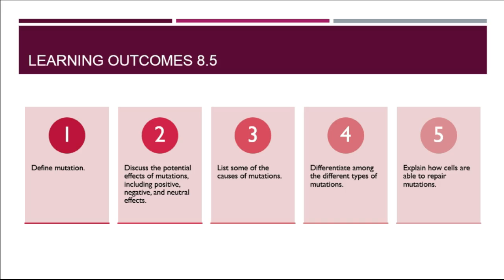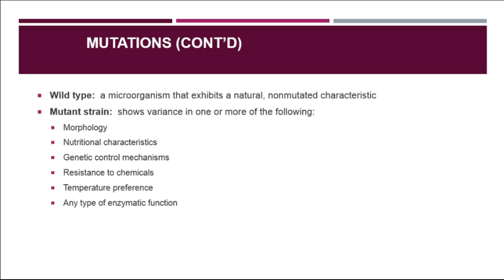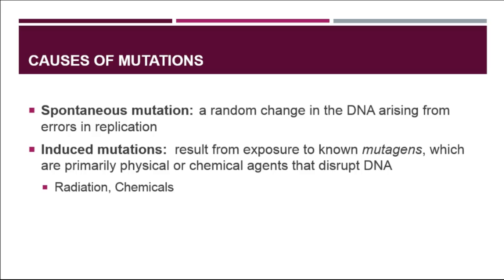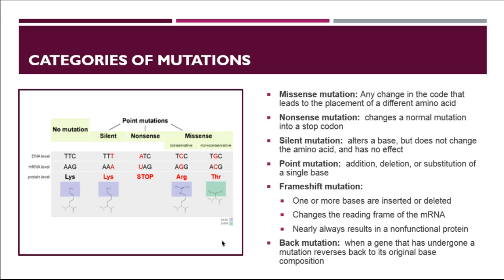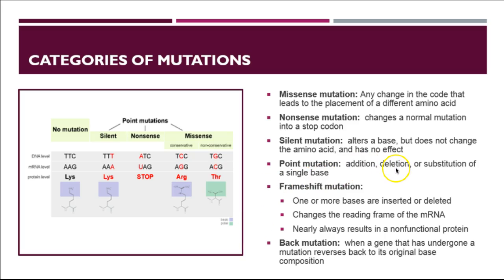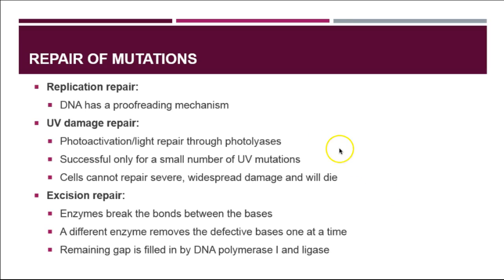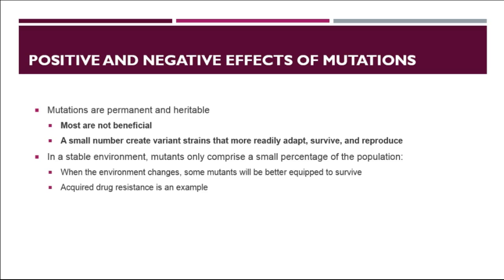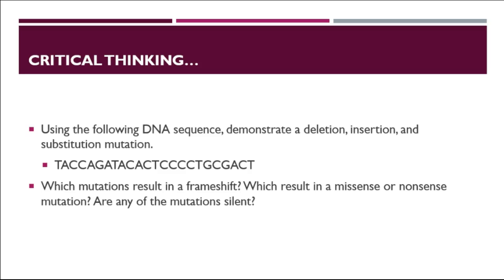MMBS111 Mini Lecture 8 5